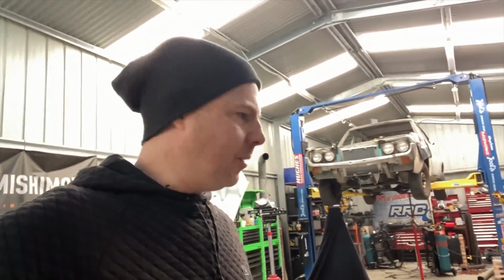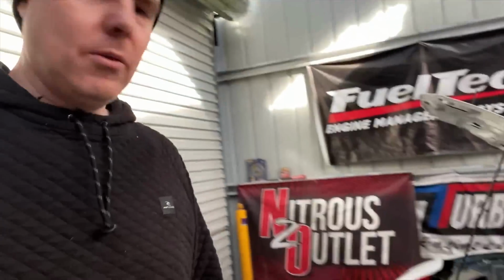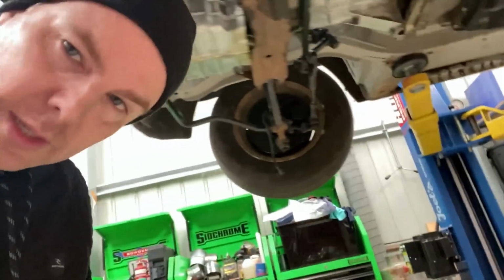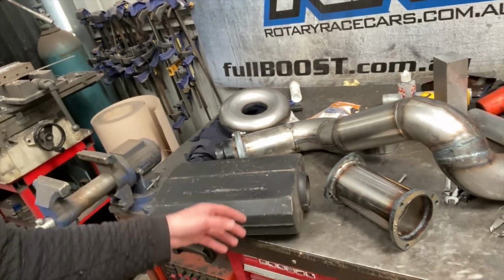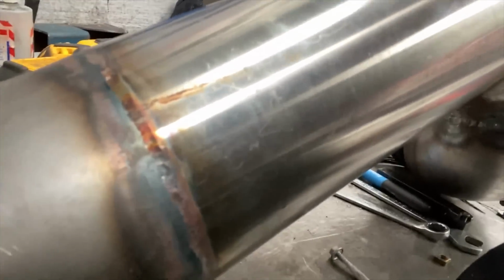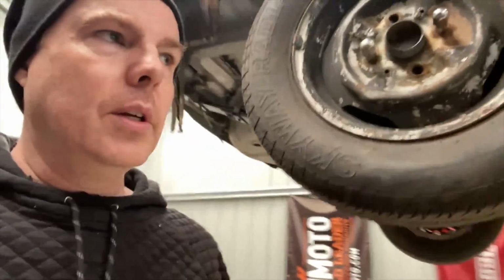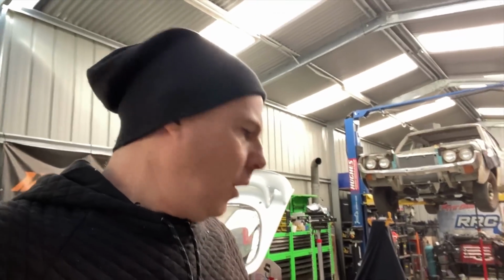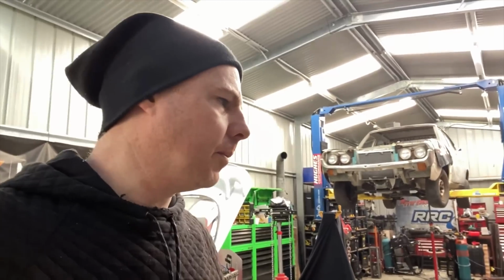Billet 13B Rotary Engine for Vanilla Rice RX7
Update of where both the cars are at... as you can see, both are in various states of repair, some closer to running than others.

| Australian made oils and lubricants
| World leader in Turbo technology

A trained and licensed mechanic should be the only person working on your vehicle. Information or Works carried out in this video may not be applicable to yours, so please do not replicate this without advise from your mechanic to save injury for yourself or someone else.